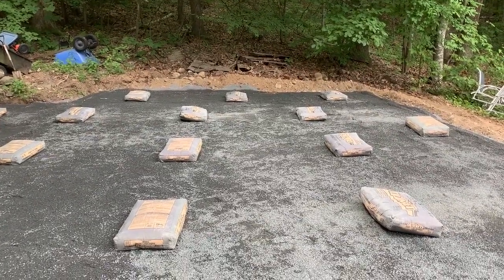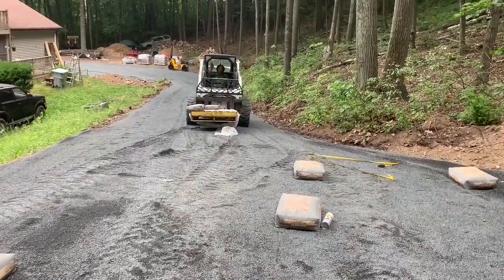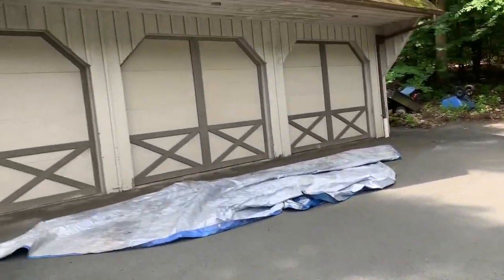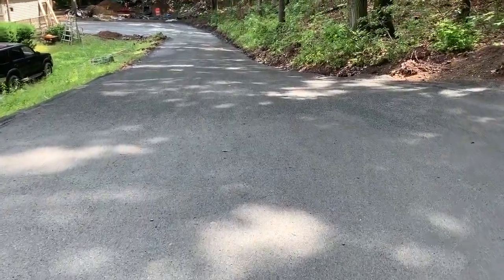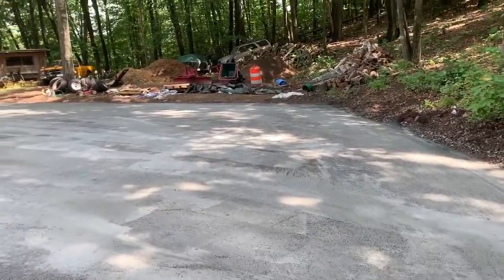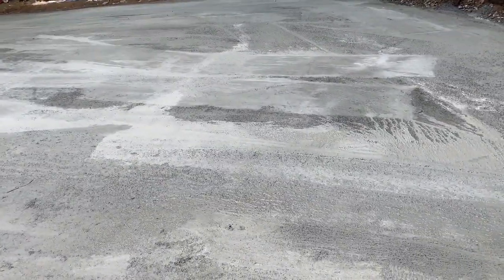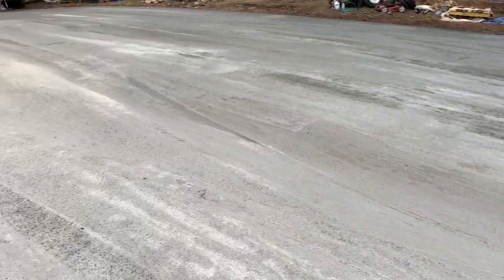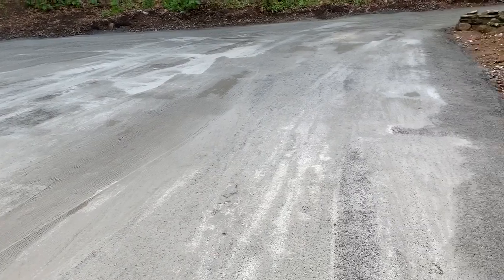Soil Cement Driveway Part Three